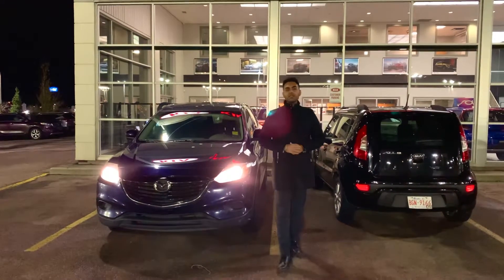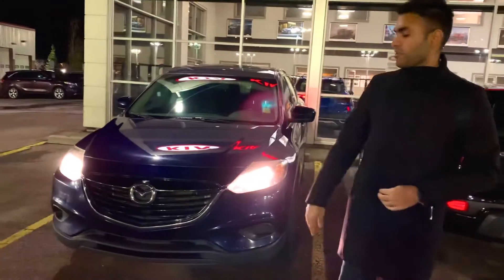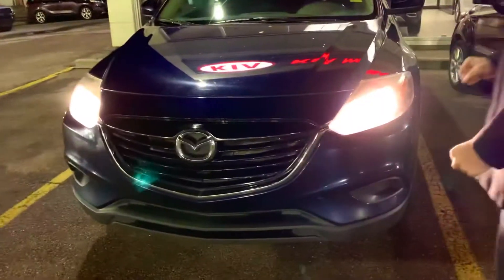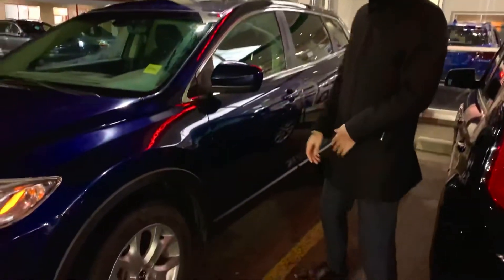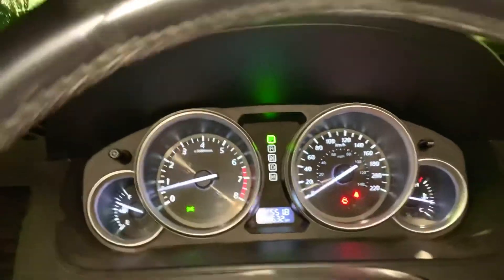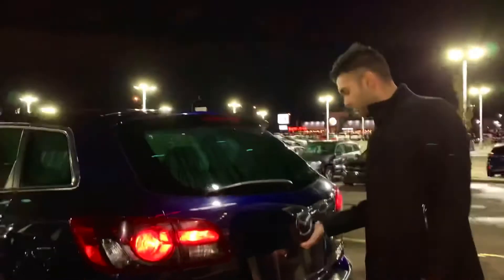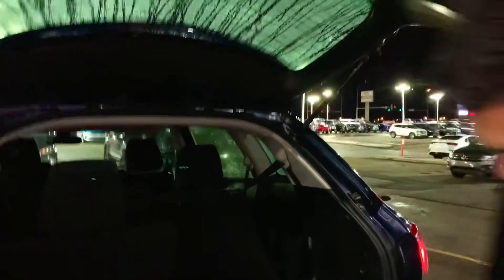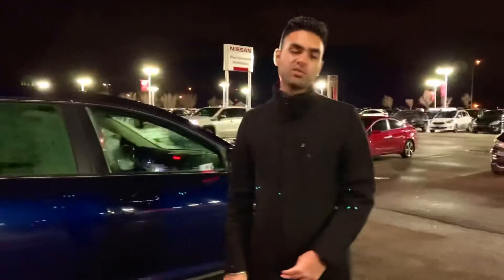13’ Mazda CX-9 for Emil.